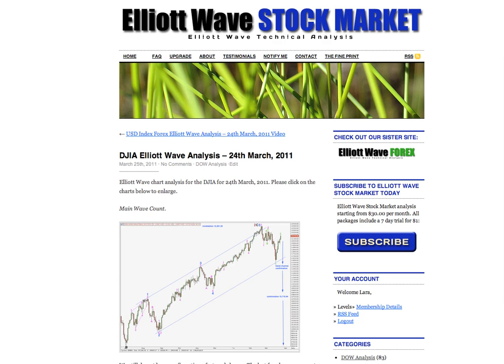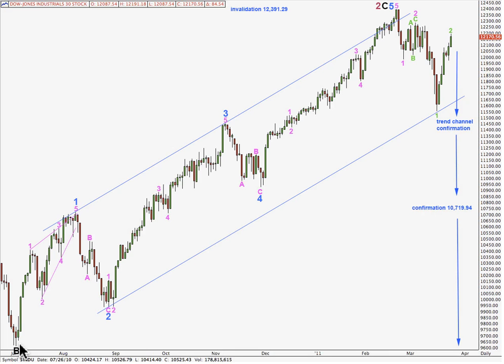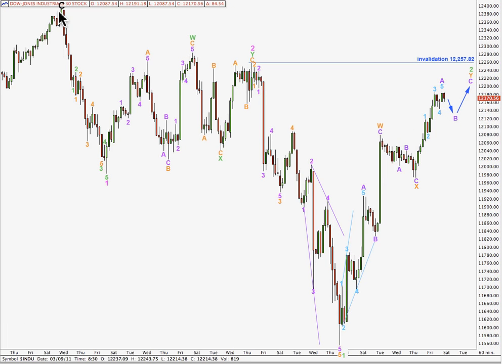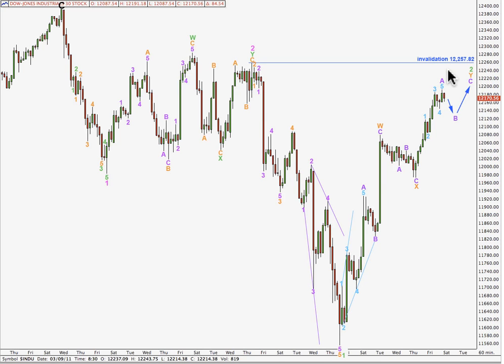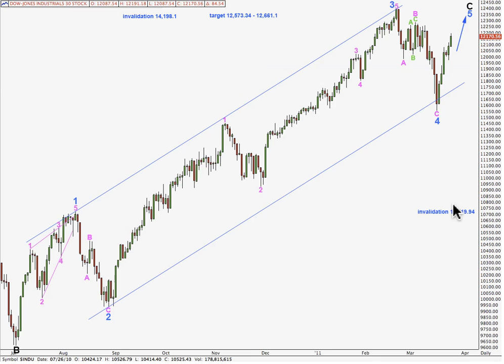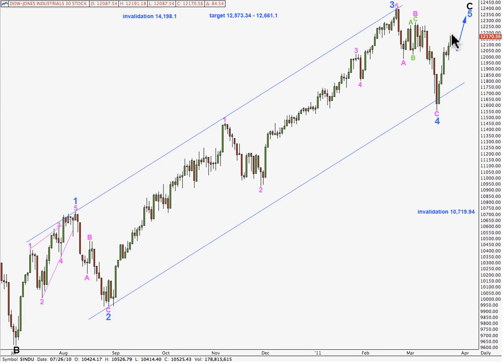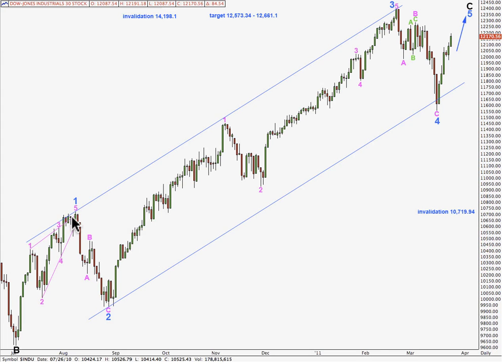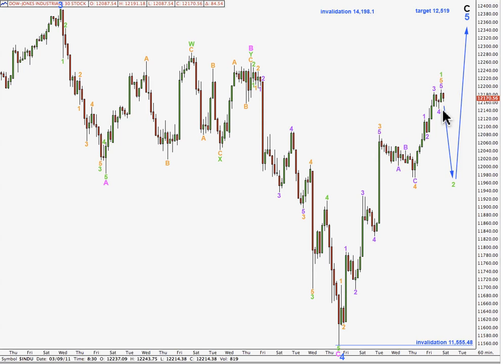DJIA Elliott Wave Technical Analysis - 25th March, 2011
Technical analysis of the Dow from a pure Elliott wave perspective after market close 24th March, 2011, and before market open 25th March, 2011